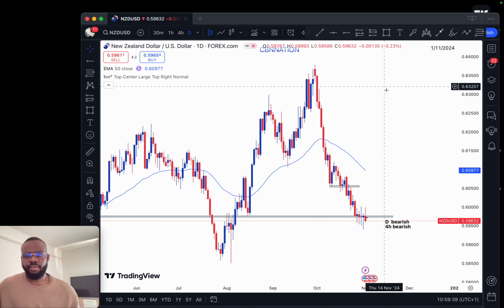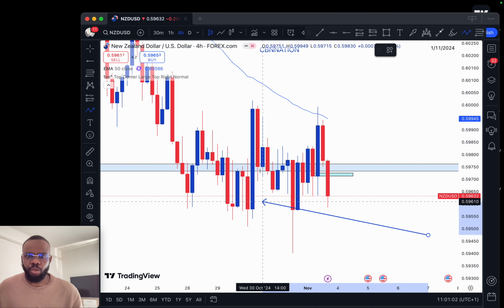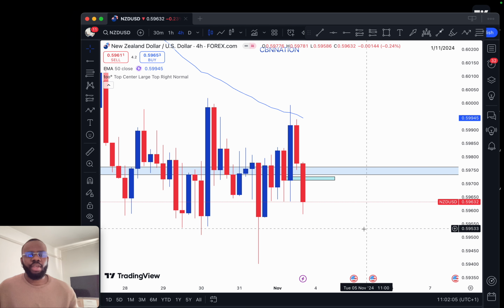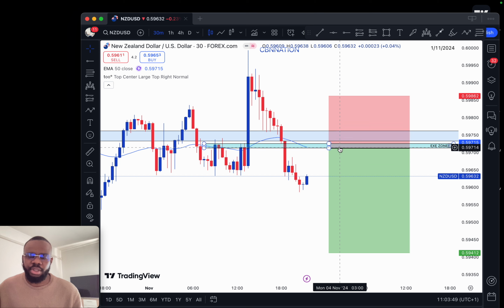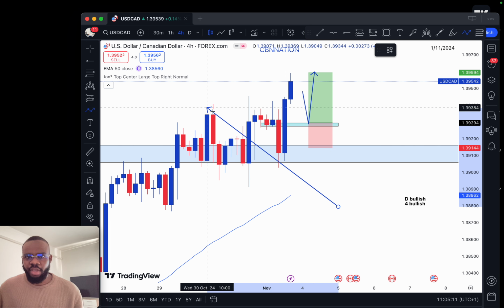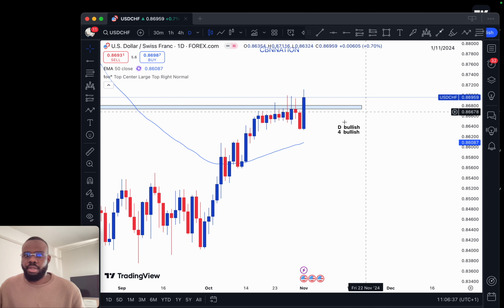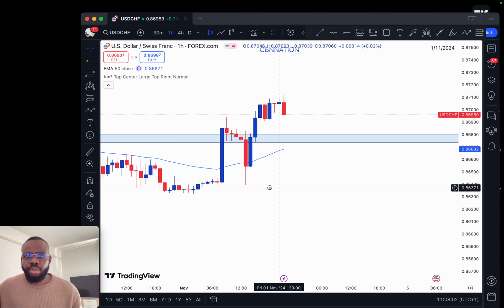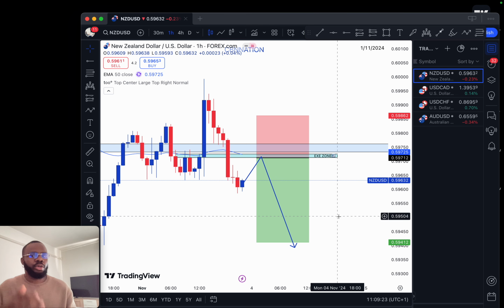FOREX ANALYSIS from 4 - 8 OF NOVEMBER 2024. ( nzdusd, usdcad, usdchf )